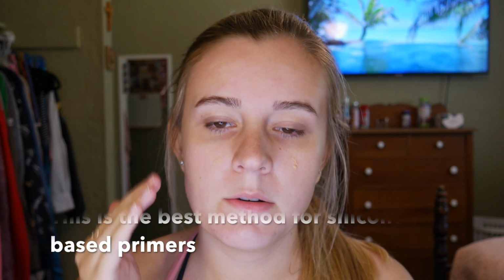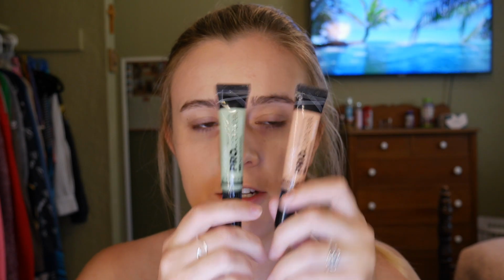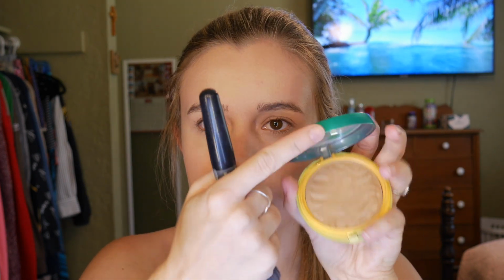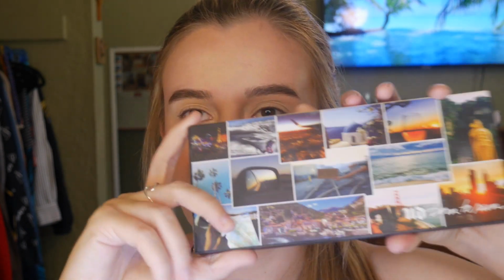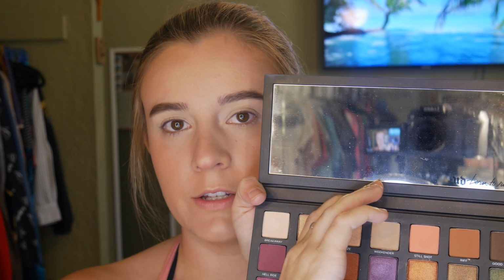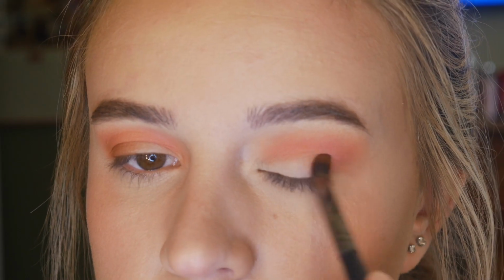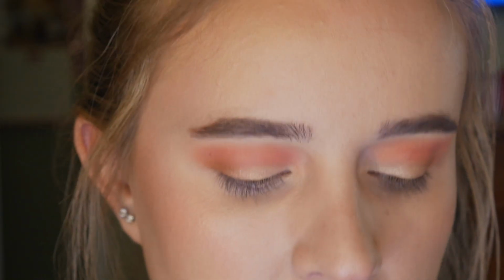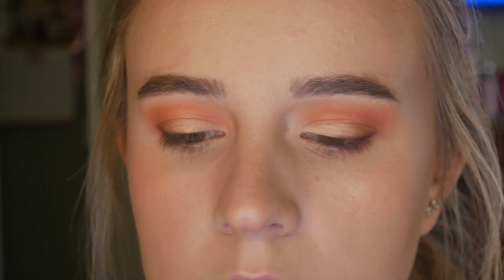Summer Bronzy and Glowy Makeup Tutorial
Hello everyone, thank you for stopping by my channel! In todays video I show you all a step by step summer, bronzy, glowy makeup tutorial, that is perfect for these warmer months.

Products Used:
Face
Clinique- even better glow foundation in shade CN 40
L.A. Girl Cosmetics- Pro.conceal in shades Peach Corrector and Green Corrector
Tarte- Shape tape concealer in shade Fair-light Neutral
Tarte- blush in shade Quirky
Urban Decay- All nighter setting spray
Tarte- lipstick in shade Rosy View
Brows
Benefit- goof proof pencil in shade 04
Anastasia Beverly Hills- clear brow gel
Eyes
Ofra Cosmetics- highlighter in shade Pillowtalk
Col-lab beauty- mascara
Body
Hey Glisten- Body oil in shade Sol